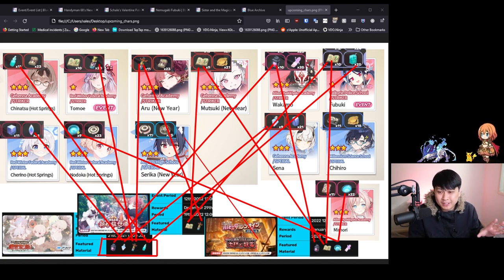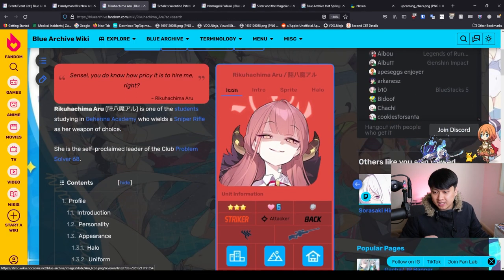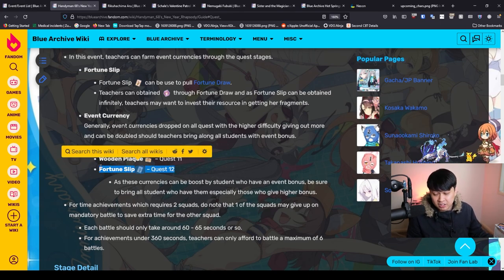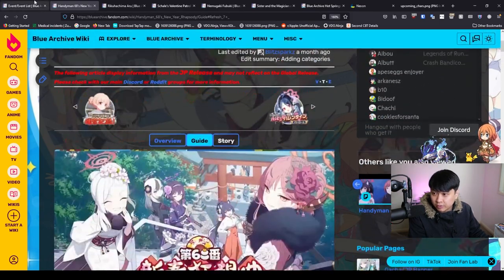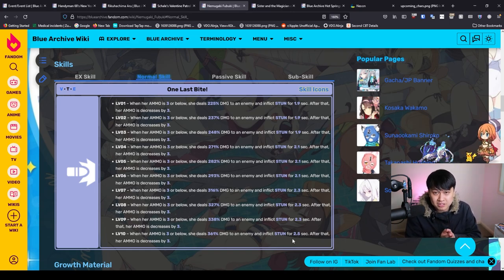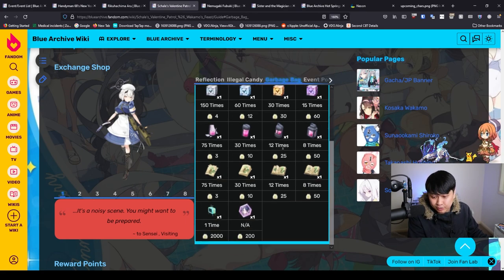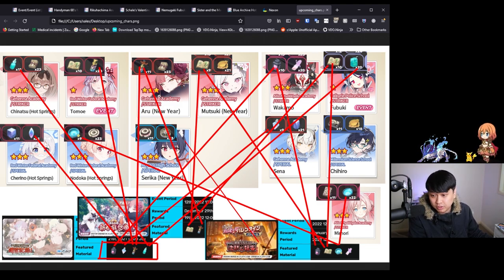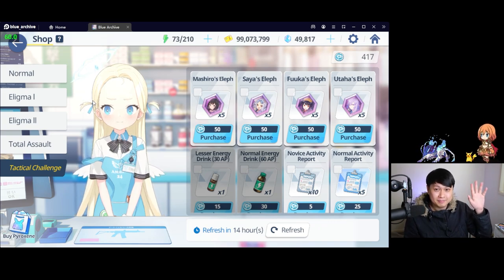Upcoming Events Guide - Must Farms Welfare Fubuki + Aru Shards! Insane Prep | Blue Archive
Hi!

Welcome to the post-hot springs, new years, and valentines event guide! In this video, we'll take a look at the event rewards and what we should be farming!

I'm currently playing Blue Archive (ブルーアーカイブ/블루 아카이브) on Blue Stacks 4 64-bit 'cause every other emulator sucks (even Blue Stacks 5).

Lace
✨ About Me
✨ Links
• None today!
✨ Socials (need to copy and paste links)